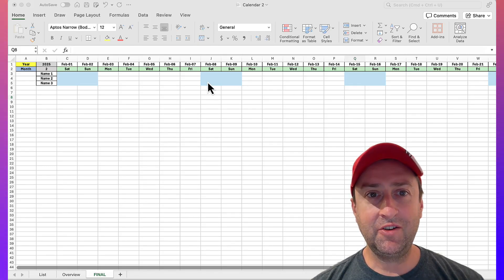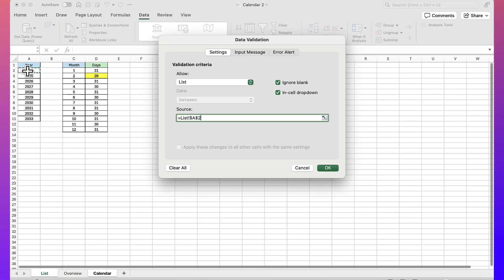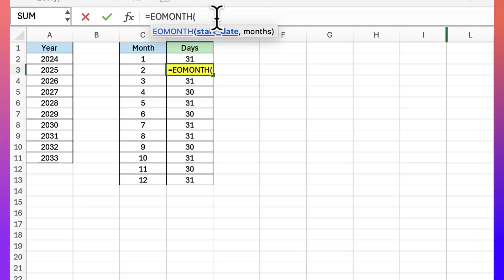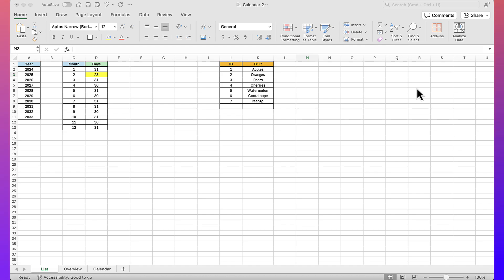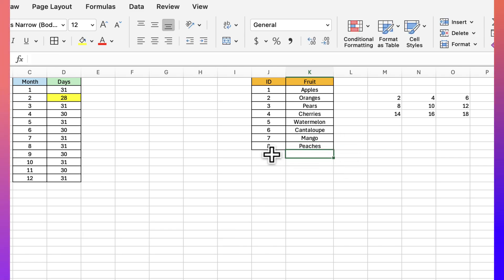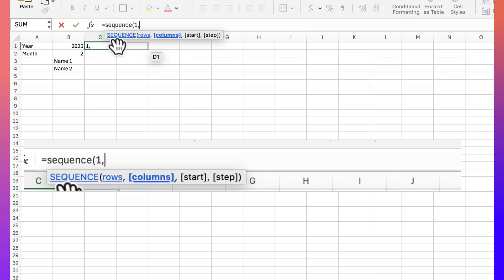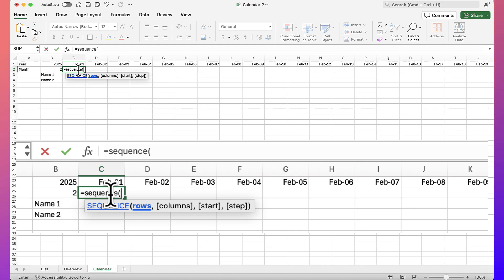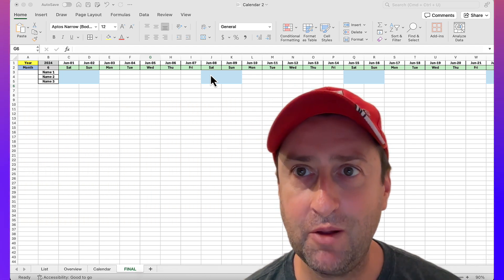Excel Sequence Function - Create Dynamic Team Calendar Date Range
It does more than just create a range of numbers.  Use the sequence function to create a dynamic calendar range based on the year and month provided.  Great for creating a team calendar template.  This lesson is step by step tutorial on mastering the art of enhancing functions with other nested functions and formulas.

00:00 Intro
00:50 Create Data Validation List
02:53 DATE Function
03:40 EOMONTH Function
05:03 Count Days in Feb
06:40 SEQUENCE Function
08:30 XLOOKUP Function
10:00 Build Dynamic Calendar
14:38 Thanks For Watching